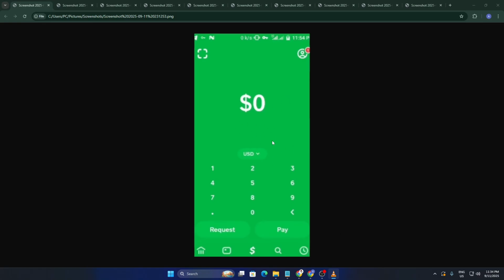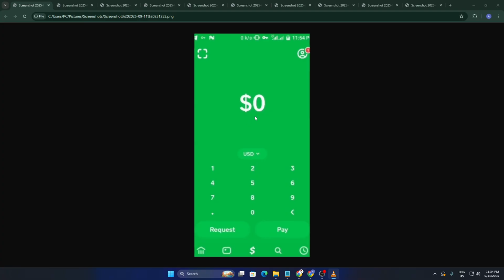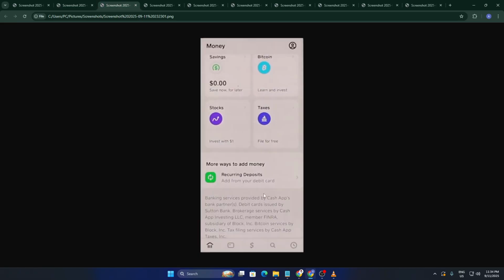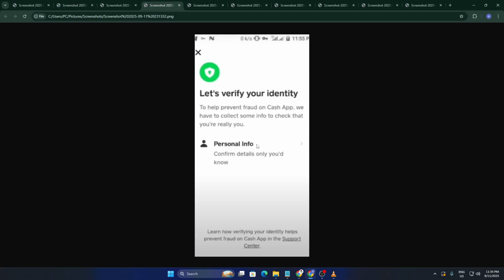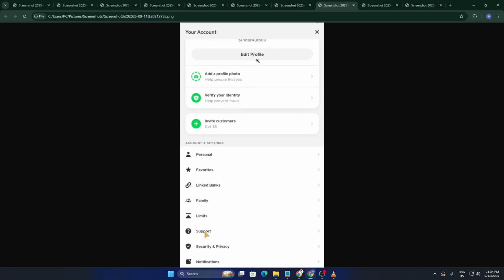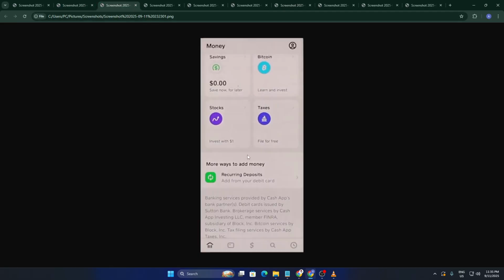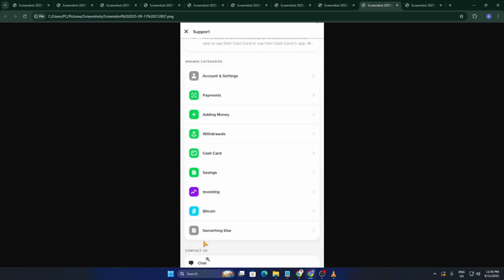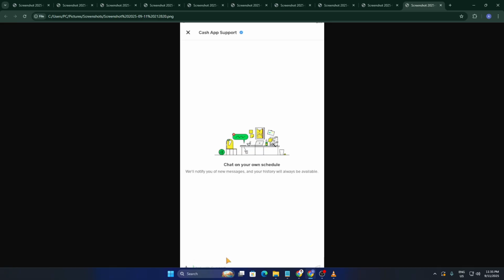How To Enable Cash App Check Deposit - 2025 (Quick & Easy)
How to enable Cash App check deposit
In this video, you will learn how to enable Cash App check deposit quickly and safely. We'll guide you step by step on activating check deposits in Cash App, making it easier to deposit checks from your phone. You'll also discover tips for verifying your account, avoiding deposit errors, and using Cash App features like instant deposits and transaction tracking. By the end of this tutorial, enabling check deposits will be simple and hassle-free.